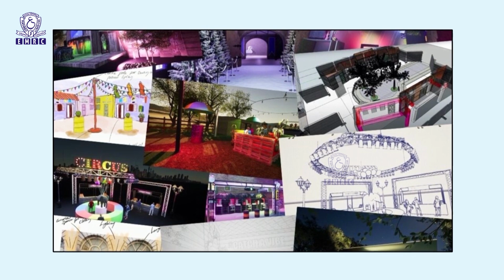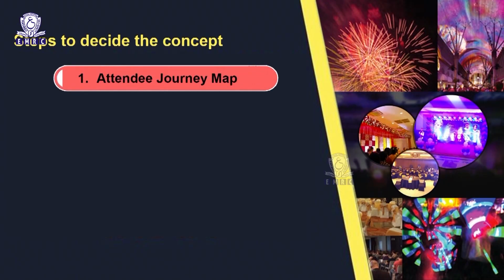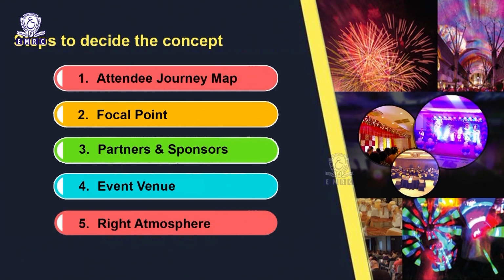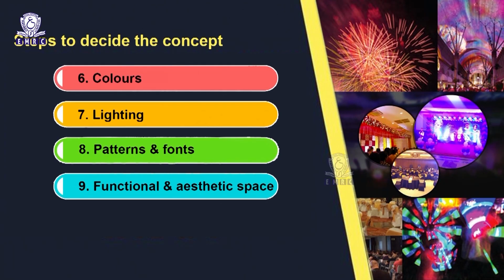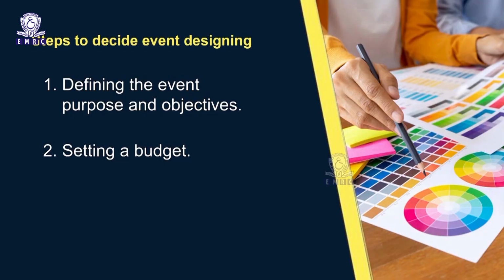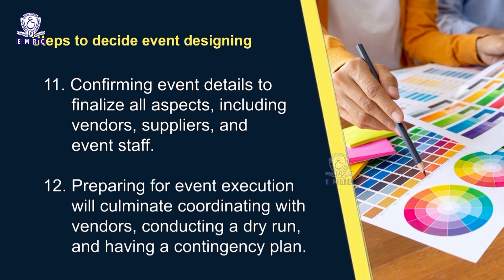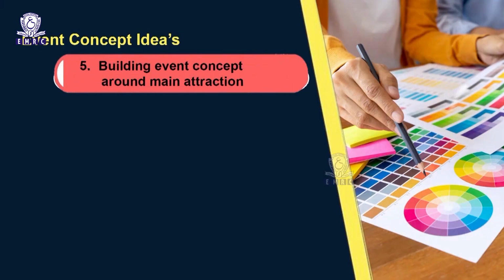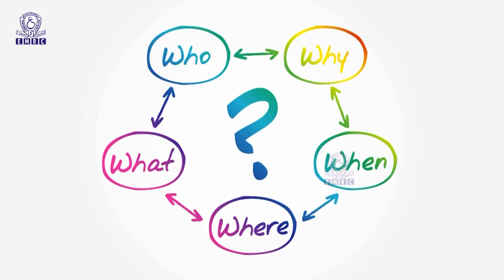L24 Concept and Designing of Events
B A (JMC) (3-YDC), SEMESTER SYSTEM
SEMESTER –IV
SEC III: PUBLIC RELATIONS AND EVENT MANAGEMENT
Unit -2: EVENT MANAGEMENT
LESSON – 24: Concept and Designing of Events

Objectives:
1. Know about event concept.
2. Enumerate the steps that decide event concept.
3. Describe event designing.
4. Learn about elements of event designing.
5. Understand the aspects that help conceive and organise events.

Introduction:
An event concept is the event details and elements that make up the practical aspects of the event itself. A well-defined event concept can simplify the planning process by providing a clear direction for all decisions. It helps to align the five W’s that is who, what, when, where, and why of any event for simpler planning. A compelling event concept helps attendees build a deeper connection with the event, improving attendee engagement and making them more likely to attend again. Having a clear event concept will help marketing efforts, as it helps develop event branding and marketing.  An event concept is the overarching theme or idea that gives an event its unique identity. It is what sets the event apart from the competition. It can be used as a blueprint for planning decisions from venue selection to marketing strategies.